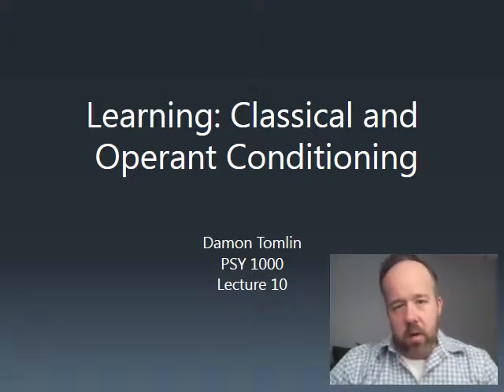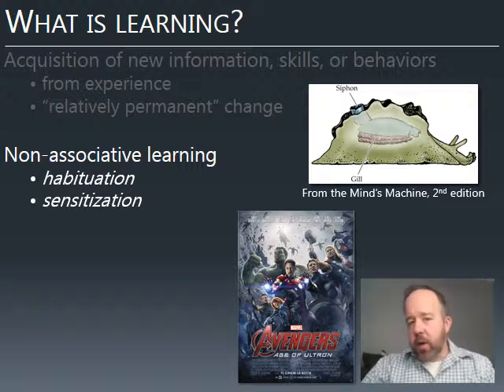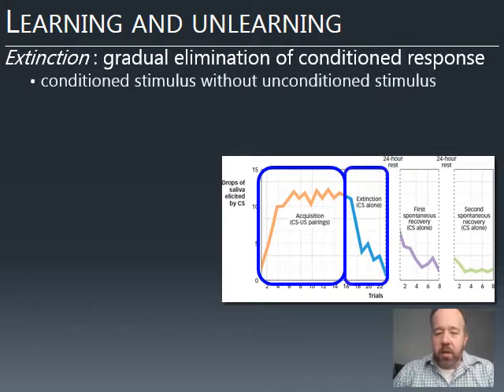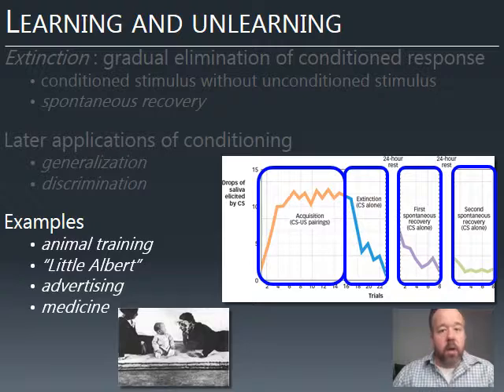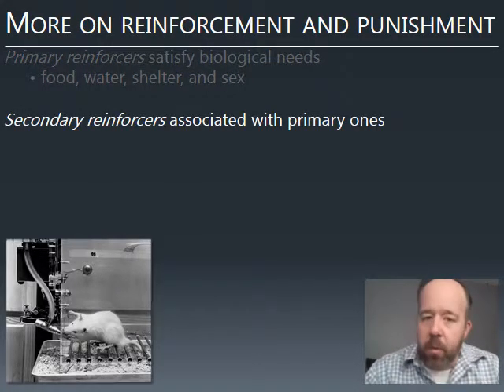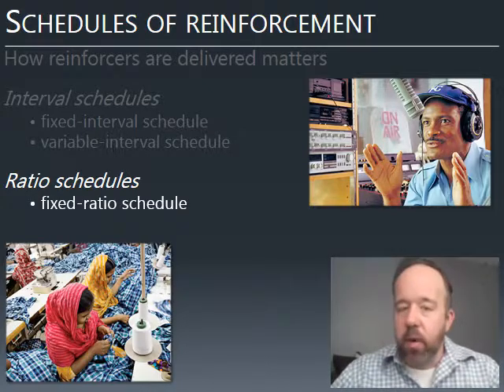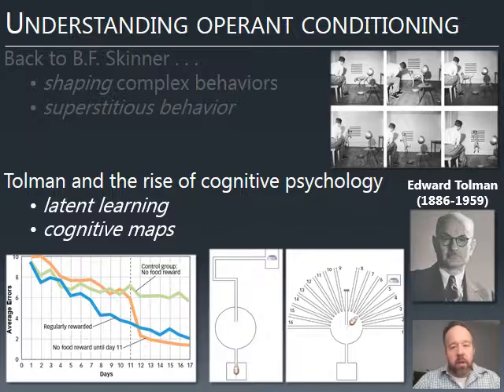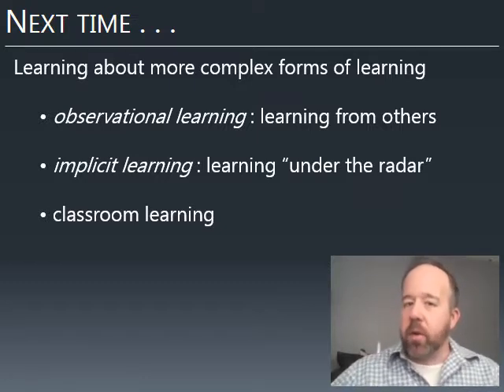UCCS PSY 1000 L10 Recorded